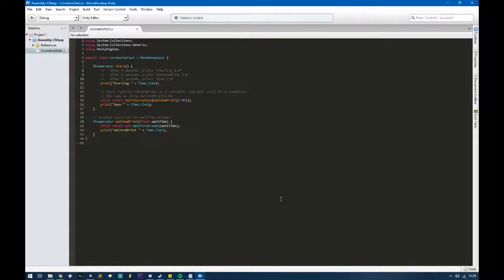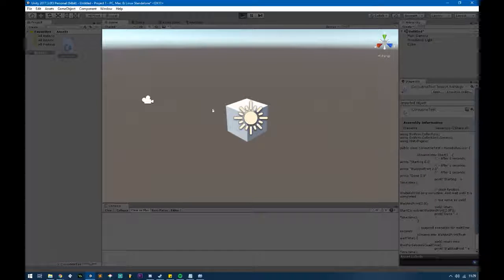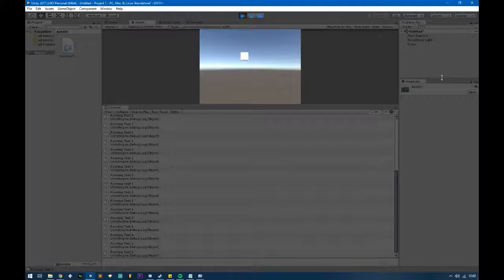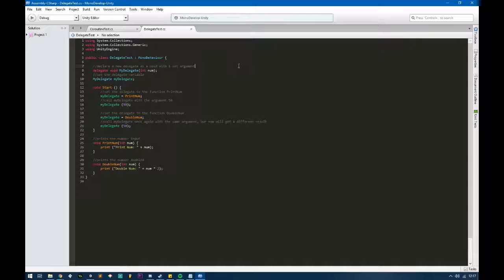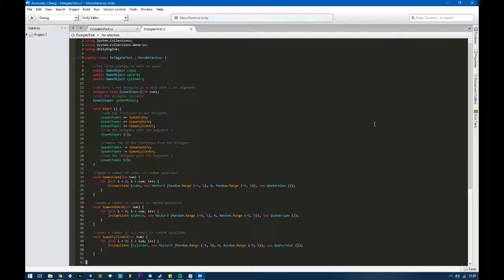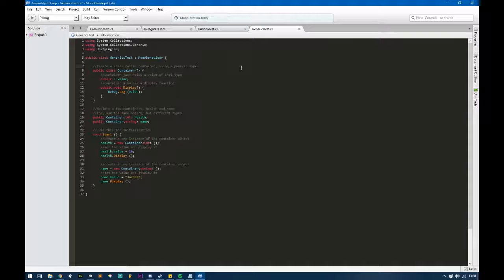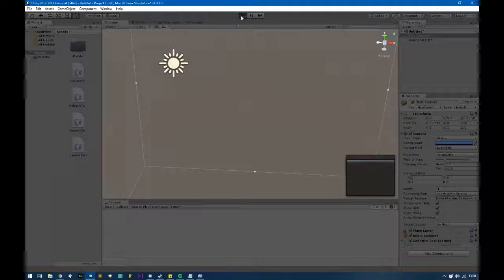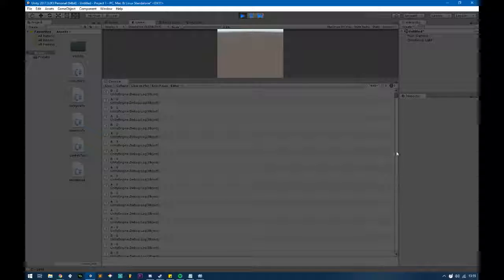AGP Project 1